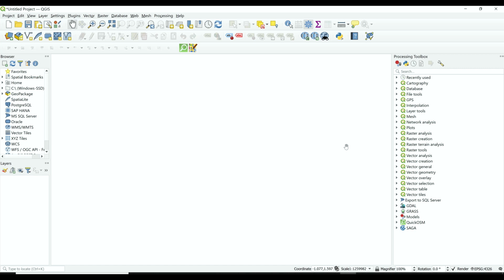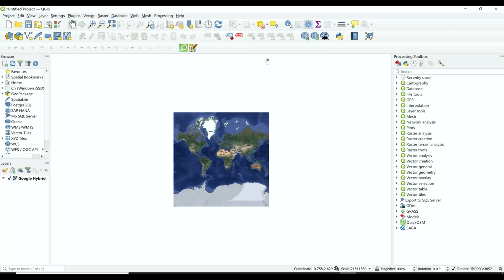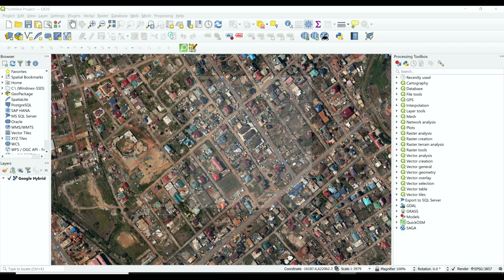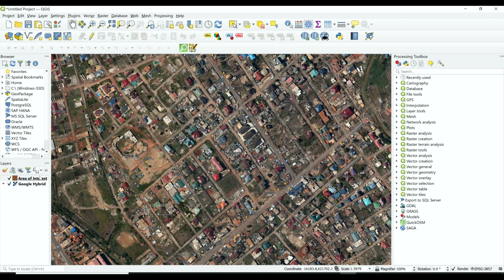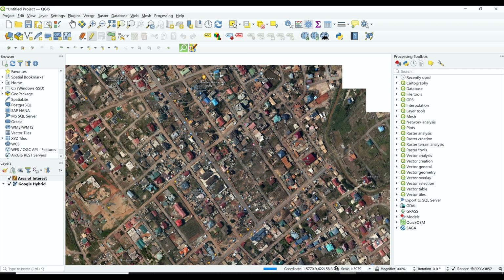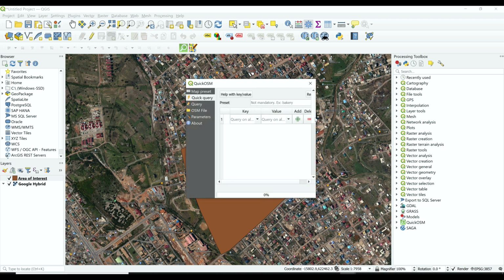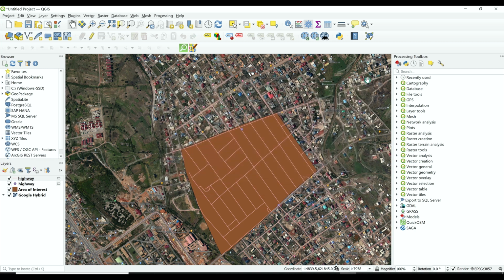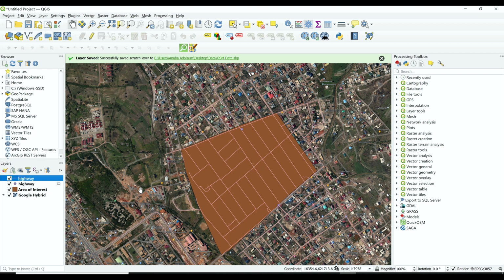Accessing Data for a Project